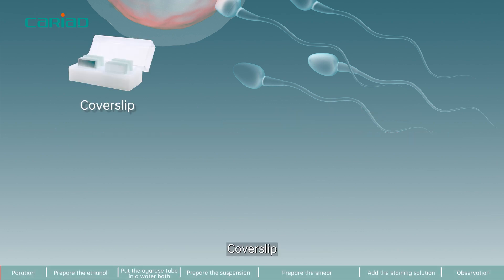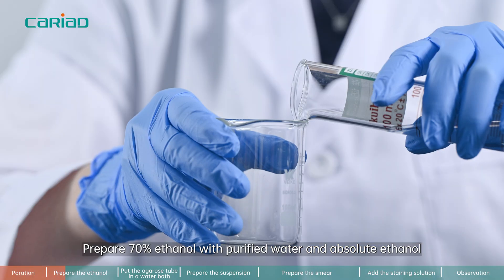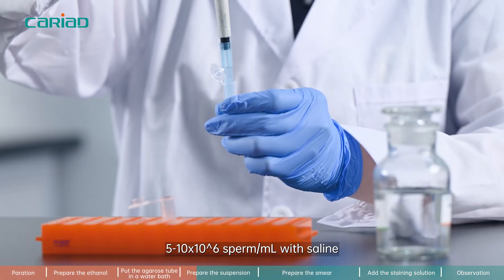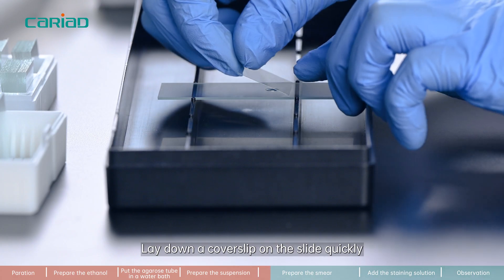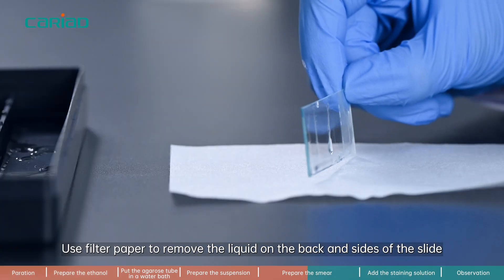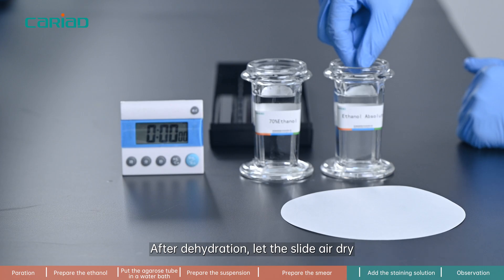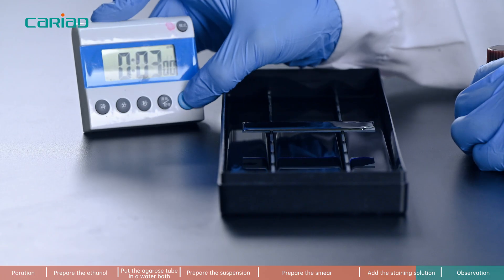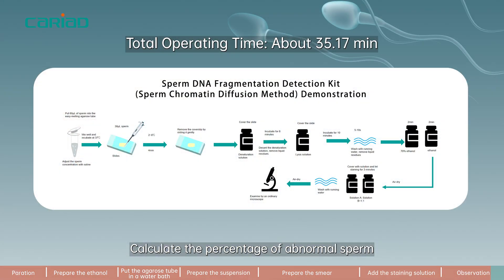Sperm DNA Fragmentation Detection Kit (Sperm Chromatin Dispersion Method) Version before May 2024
The kit is used to detect the ratio of adult male sperm DNA fragmentation in vitro, which reflects the degree of sperm DNA integrity.